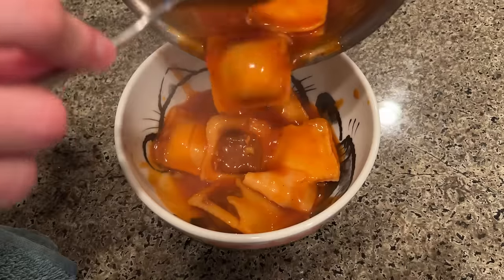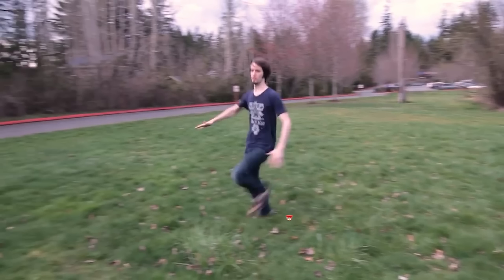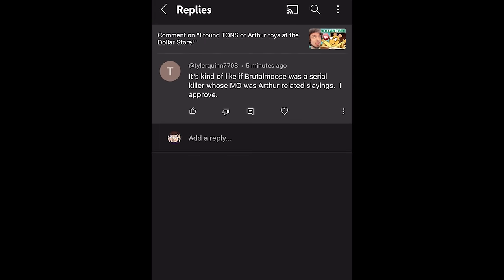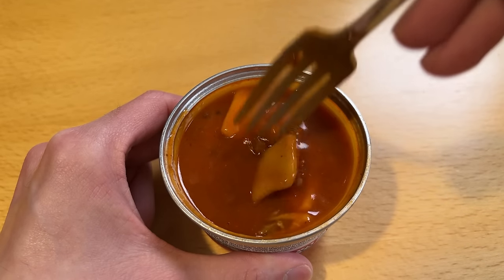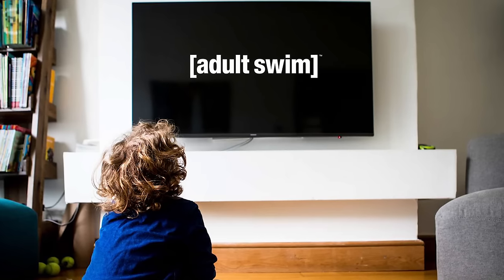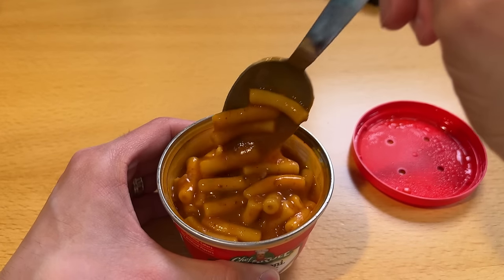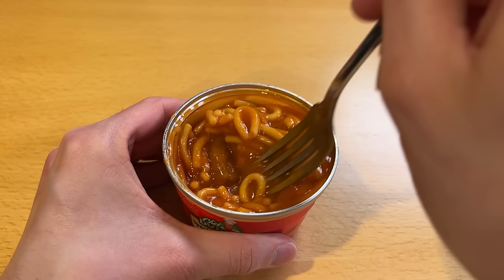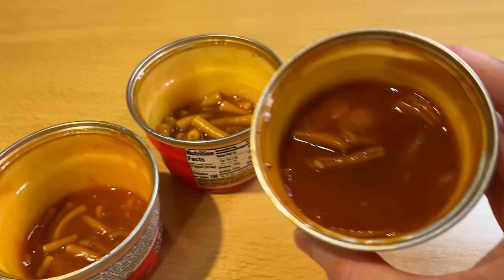I ate Chef Boyardee every day for 1 Week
Peebs eats Chef Boyardee every day for one whole week! I also decided to rank all the items, so this doubles as a Chef Boyardee ranking fast food taste test review.

It's time for another Peebs food 1 week video! We've done a Chef Boyardee video in the past on the Chef Boyardee pizza kit, and we've watched a couple chef boyardee commercials, but now we're finally eating different chef boyardee canned pastas plus chef boyardee recepie revews! We've got chef boyardee ravioli, chef boyardee beefaroni, the chef boyardee mac and cheese, chef boyardee STUFFED beef ravioli, which is apparently the worst chef boyardee item according to the chef boyardee website. Then we've got the pasta sauce with beef where we have to cook our own spaghetti noodles, and two official chef boyardee recepies from their website. The ultimate canned food chef boyardee food review challenge showdown. A food battle for the ages. I'm just typing words at this point. Hello.

Most emotes used are by ShutupSprinkles!